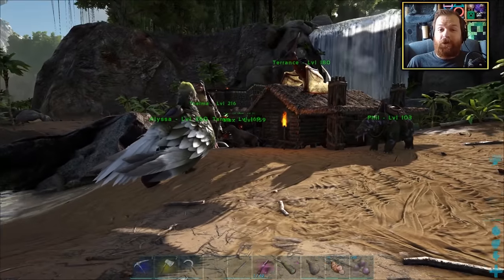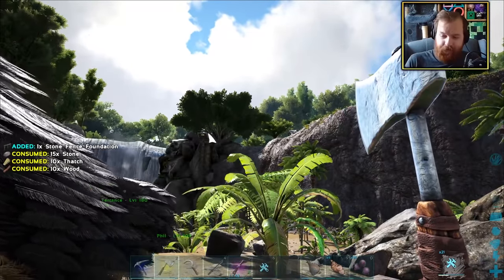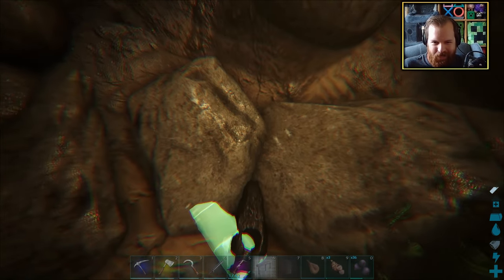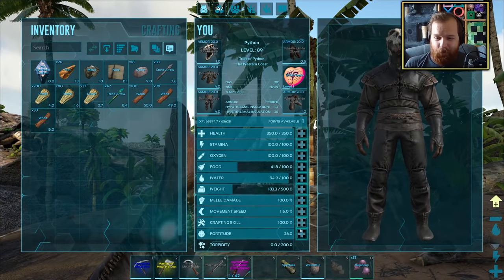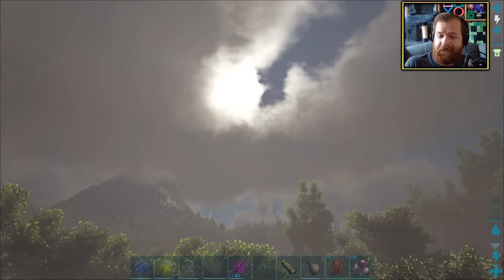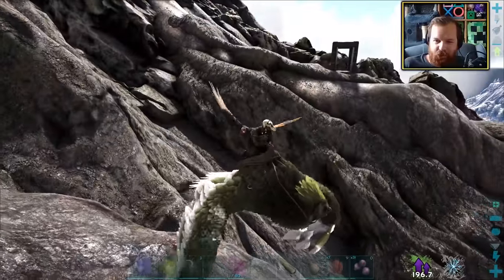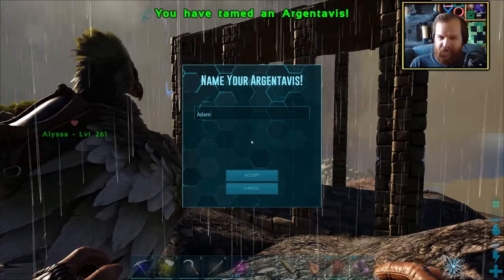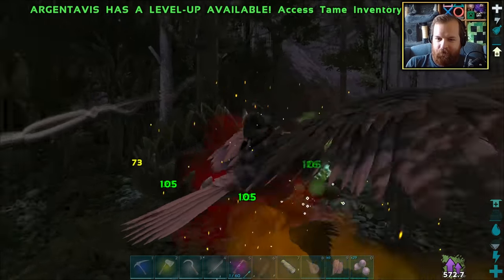How to make your ARK Base SAFE! | Let's Play ARK Survival Evolved: The Island | Episode 10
Let's Play ARK Survival Evolved: The Island - Today in ARK, I *FINALLY* safeguard my base by adding large stone walls and gateways and we tame a 2nd Argentavis for it to be a packmule essentially!

▶ [AD] Want an energy drink with *ZERO* sugar and LOTS of flavours?
Use code "PYTHON" to support me if you buy Sneak Energy
▶ [AD] Want a gaming PC that can *EASILY* run ARK Survival Evolved?

ARK Difficulty: 1.0
ARK Taming Speed: 10.0 (10x normal taming speed)
ARK Harvest Amount: 5.0 (5x normal harvest amount)
ARK Dino Count: 1.25 (25% more dinos than normal)
Show Map Player Location = On
Disable Structure Placement Collision = On

Allow Cave Building PvE = On
ARK Poop Interval: 1.25
ARK Lay Egg Interval: 0.10
ARK Mating Interval: 0.01
ARK Egg Hatch Speed: 100.0
ARK Baby Mature Speed: 100.0
ARK Resources Respawn Period: 0.10
ARK Baby Cuddle Interval Multipler: 0.01
ARK Night Time Speed: 2.0 (2x speed of a normal ARK night)
ARK No Resource Radius - Players: 0.01 (Resource nodes spawn VERY near players)
ARK No Resource Radius - Structures: 0.01 (Resource nodes spawn VERY near structures)
ARK Crop Growth Speed: 20.0 (20x normal crop growth rate)
ARK Supply Crate Loot Quality: 3.0 (3x chance for better loot from crates)
ARK Fishing Loot Quality: 3.0 (3x chance for better loot from fishing)
ARK Platform Structure Limit: 5.0 (5x more building pieces allowed on platform saddles)

In the ARK "GameUserSettings.ini" file under "SERVER SETTINGS"...
Added "OverrideOfficialDifficulty=5" (Allows Level 150 dinos on The Island)
Added "EnableCryoSicknessPVE=False" (Disables Cryo Sickness debuff)
Added "PVEAllowStructuresAtSupplyDrops=True" (Allows building at loot crates)
AlwaysAllowStructurePickup=True (Allows you to ALWAYS pick up your structures)

In the ARK "Game.ini" file...
MatingSpeedMultiplier=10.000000 (Allows mating bar to progress WAY quicker)

This is Episode 10 of my ARK Survival Evolved Let's Play from The Island!